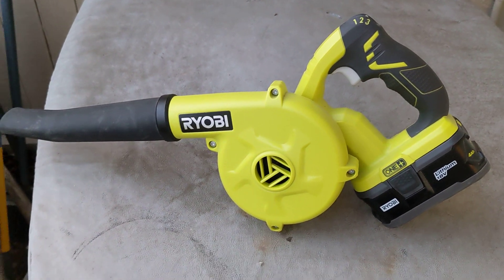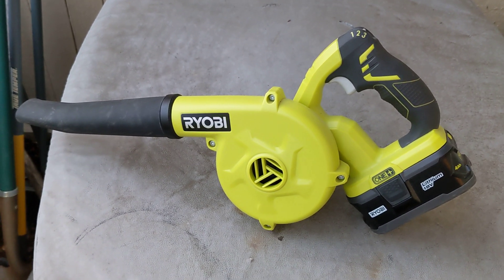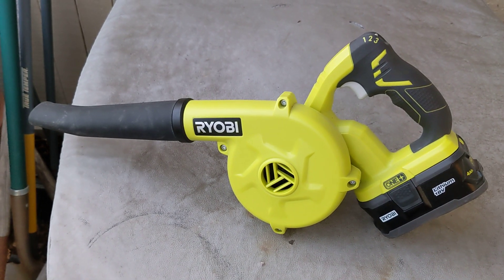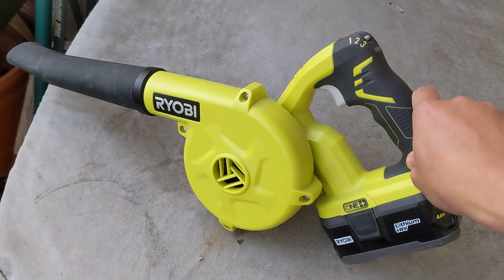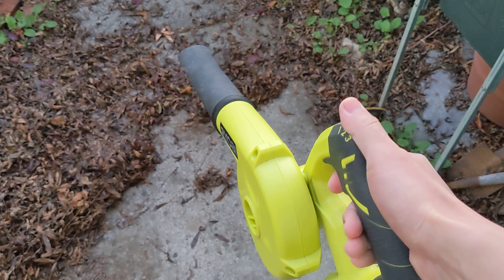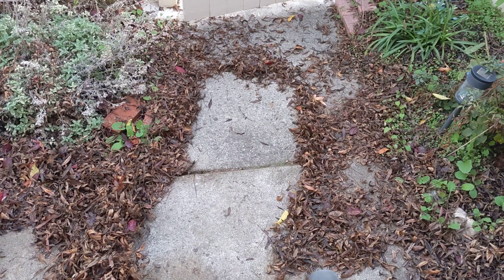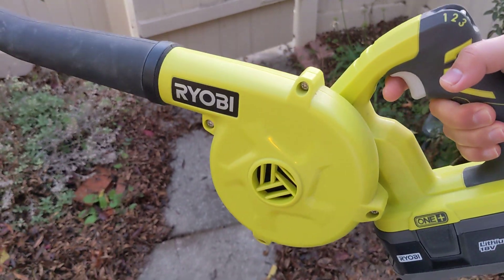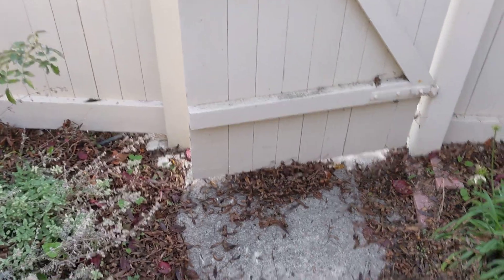Product Review - Ryobi Cordless Compact Workshop Blower